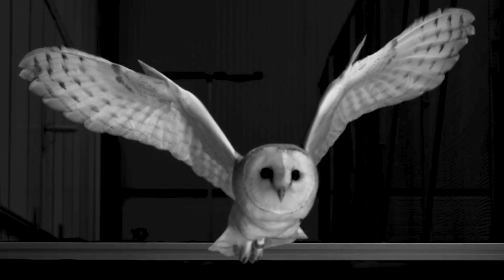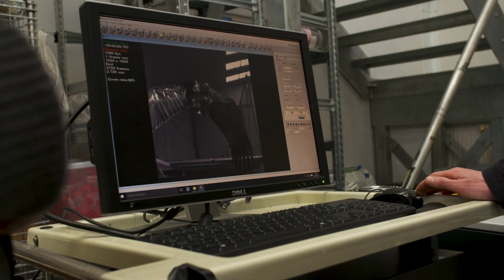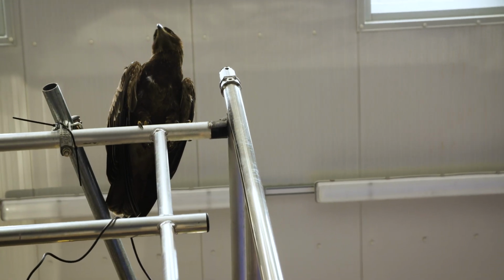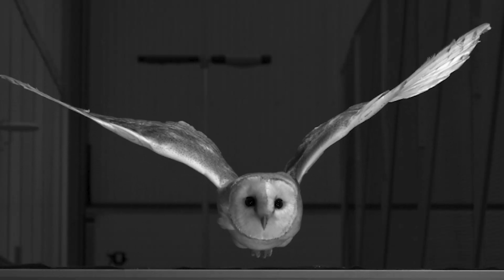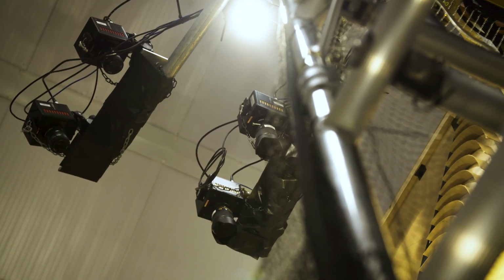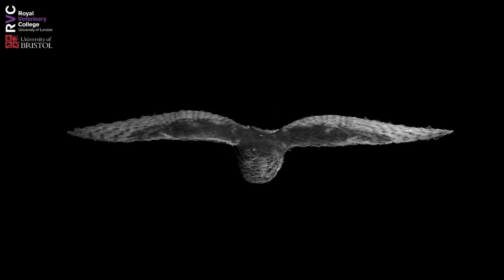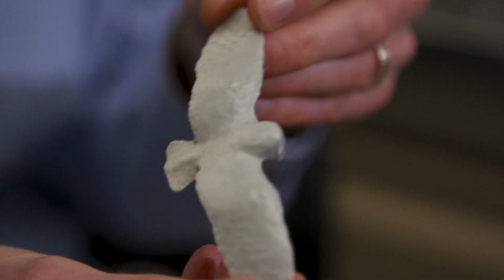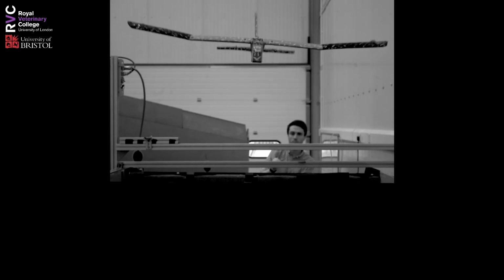UoB Eng Owl FINAL